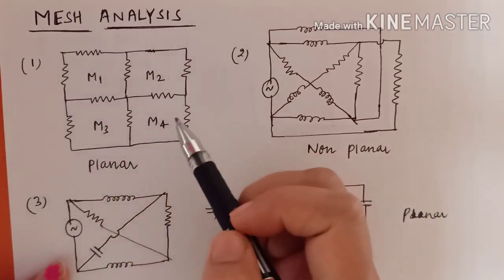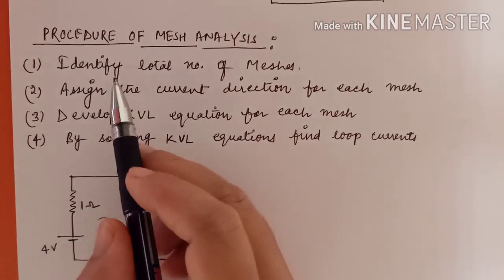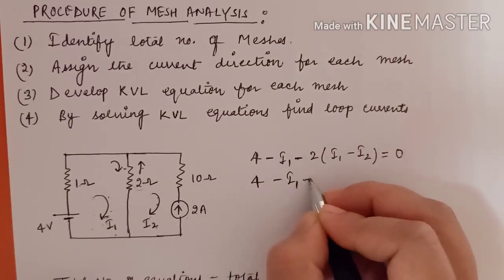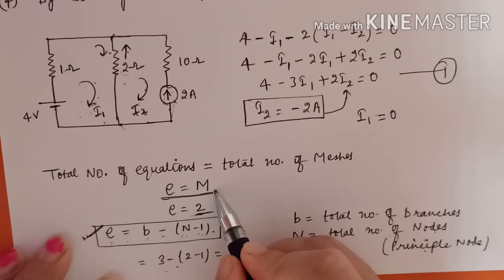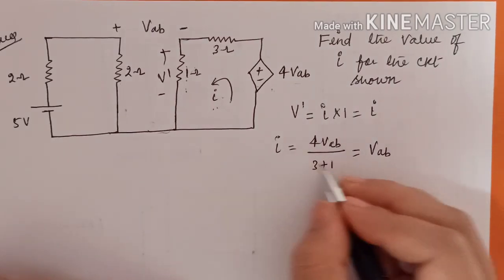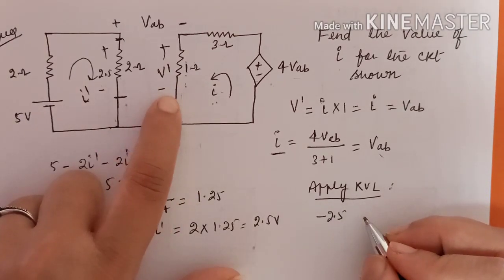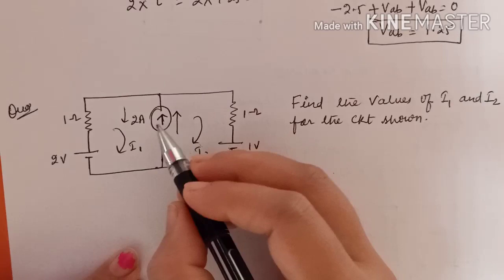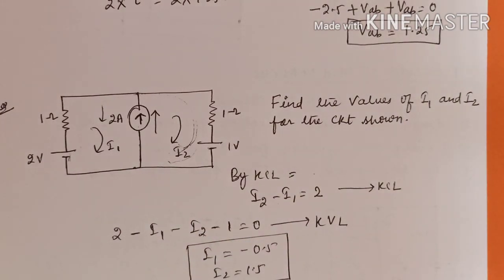Network Theory/Circuit Theory Lec-09/ Mesh Analysis//GATE//IES//PSU Exams//SELF STUDY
Hello friends
This video is related to Mesh Analysis technique which is used to solve Electrical Circuit problems.

For other videos related to network theory concepts, find the below links